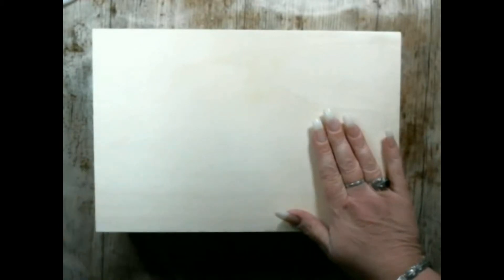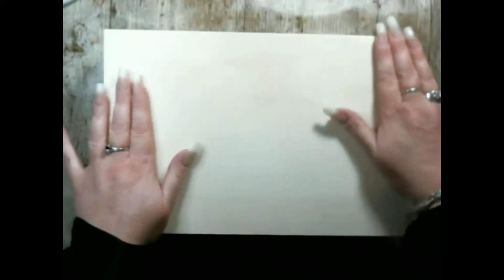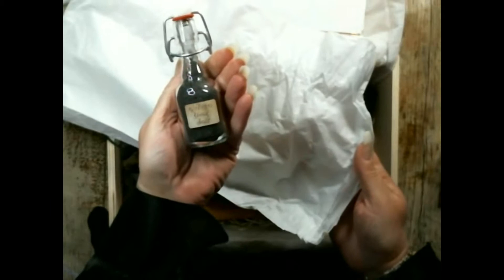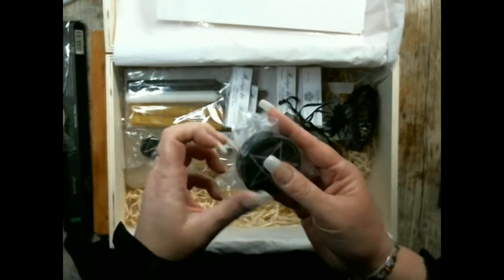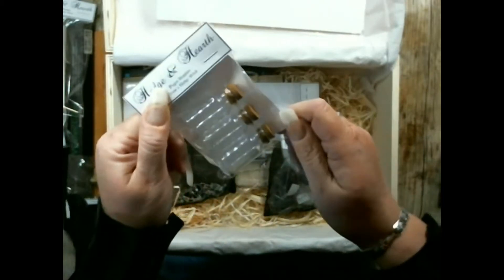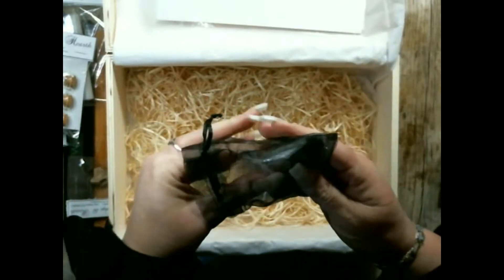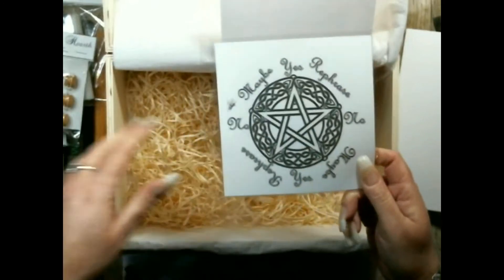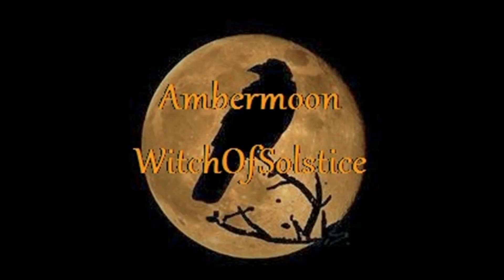The Ultimate HedgeWitch Box Kit -Etsy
This video is to show any Etsy buyer the "Ultimate HedgeWitch Box" kit in a little more detail...  Items are those I use myself, make myself, or grow myself - from my favourite incense, to a small wild rose wood wand coppiced from my garden - these items are the ones I use in my practise the most, and the tools I love to use!
There are only 6 of these boxes available at £73 each PLUS postage and insurance